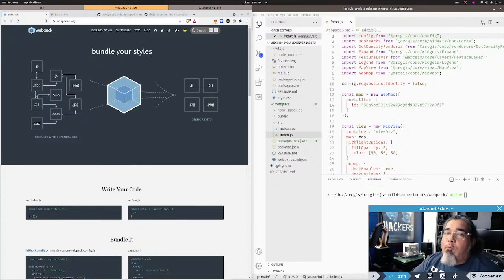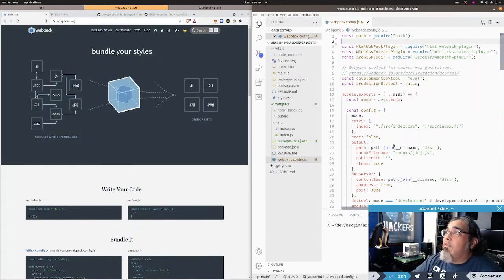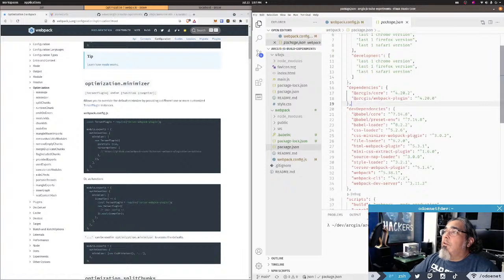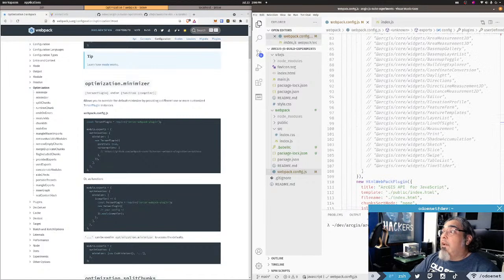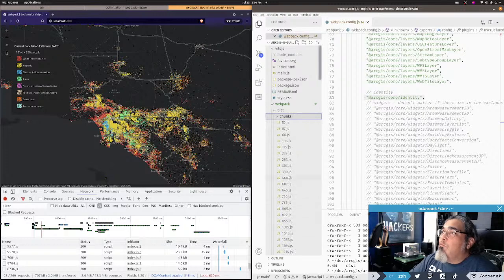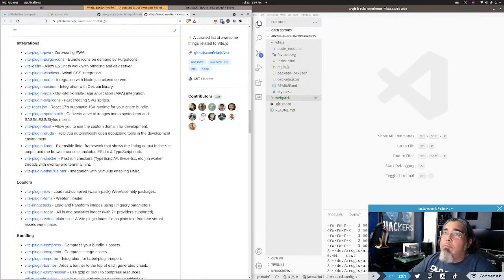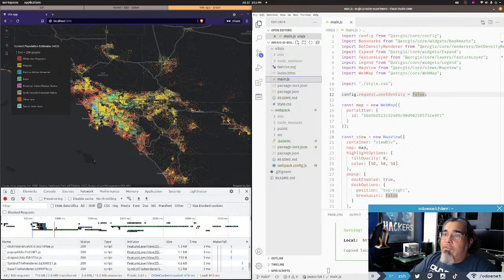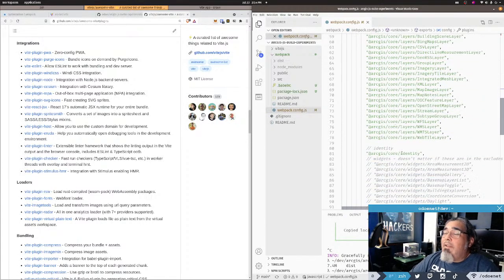Quick look at custom builds with ArcGIS JSAPI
I get asked about custom builds with the ArcGIS JSAPI a lot, so let's cover some stuff!

ETH/BSC/Matic/Terra/Sol Tips
0xAa645E5C151Fec78Ba2A69BdE13d8Ab9648D9b9F

addr1qxzaexhem3zc3pszru0n8fuwe2jepzfpg3zgh35j0au79h4khr46ttwax64m6vjm6qf48l6a7ypmappk7an224qtp88svqeazf